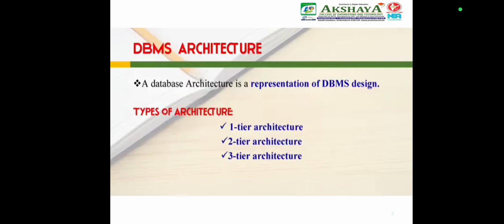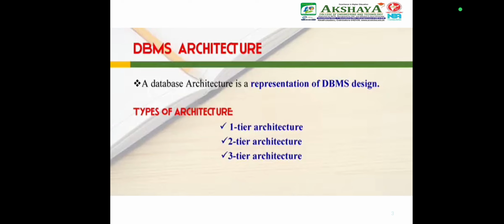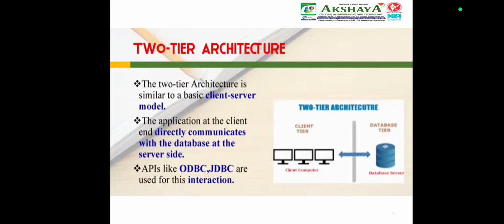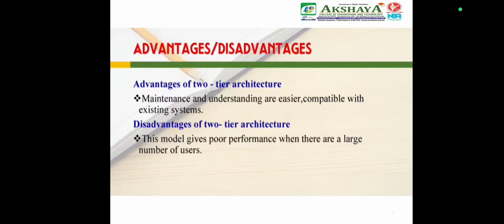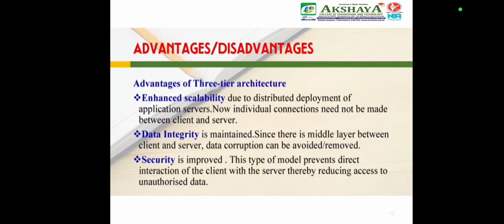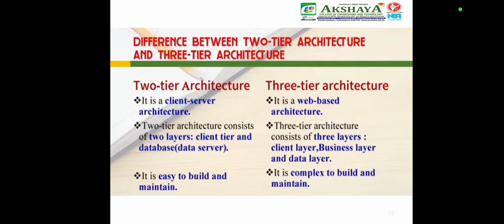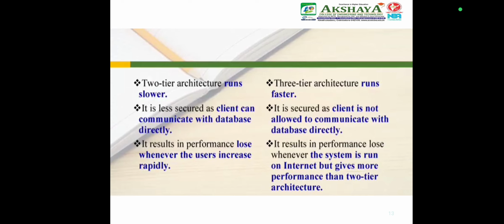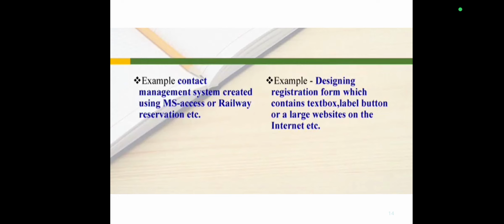DATABASE DESIGN AND MANAGEMENT ARCHITECTURE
Database Design and Management Architecture refers to the framework that governs how databases are structured, accessed, and maintained within a system. It encompasses three levels: the conceptual level, which defines the overall structure and relationships; the logical level, which translates the design into tables, schemas, and constraints; and the physical level, detailing data storage and retrieval mechanisms. This architecture ensures data consistency, integrity, and scalability while optimizing performance. It also includes management tools and protocols for access control, backup, and recovery, ensuring secure and efficient database operations.
By
S.Poorna Prakash/AP-AI&DS